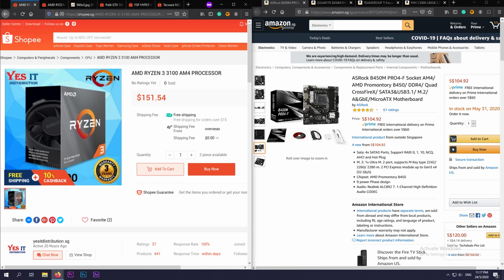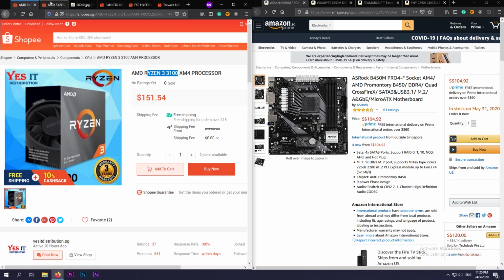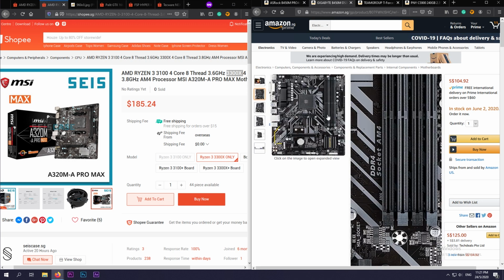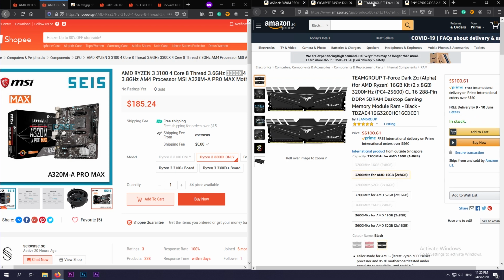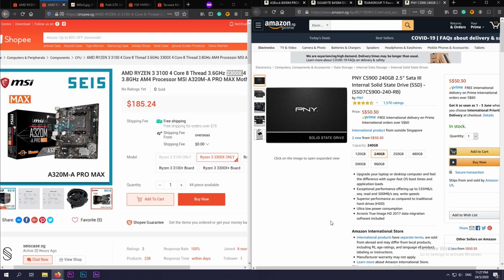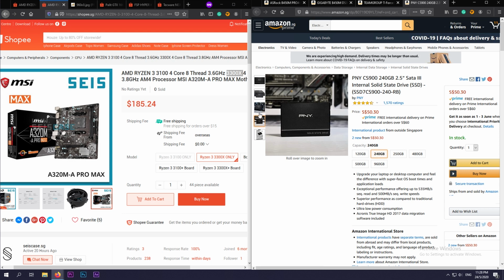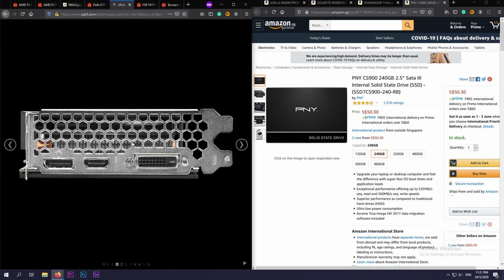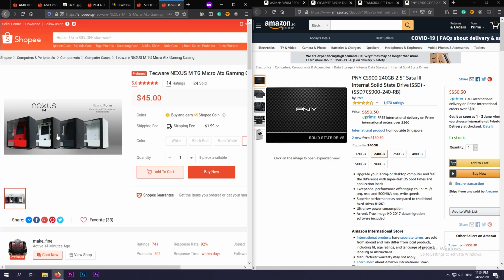S$850/S$900 Budget B450 Gaming PC - Online Singapore Buying Guide (feat. Ryzen 3100 & Ryzen 3300X)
Welcome to TechFlik! With the news on human malware recently, buying online is a safer choice.
In this online shopping guide, we will go through the PC parts for the budget S$850/S$900 PC Build.

RYZEN 3100 PC BUILD:
1) AMD RYZEN 3 3100 PROCESSOR
2) WRAITH STEALTH COOLER (INCLUDED)
3) ASROCK B450M PRO4-F
4) PALIT GTX 1660 SUPER GP OC
5) TEAMGROUP T-FORCE DARK Zα (ALPHA) 16GB Kit (2 x 8GB) 3200MHz
6) PNY CS900 240GB SSD
7) FSP HYPER K 500W
8) TECWARE NEXUS-M TG

RYZEN 3300X PC BUILD:
1) AMD RYZEN 3 3300X PROCESSOR
2) WRAITH STEALTH COOLER (INCLUDED)
3) ASROCK B450M PRO4-F
4) PALIT GTX 1660 SUPER GP OC
5) TEAMGROUP T-FORCE DARK Zα (ALPHA) 16GB Kit (2 x 8GB) 3200MHz
6) PNY CS900 480GB SSD
7) FSP HYPER K 500W
8) TECWARE NEXUS-M TG